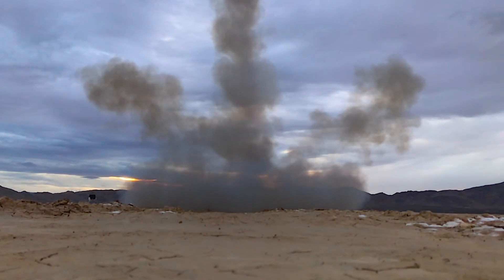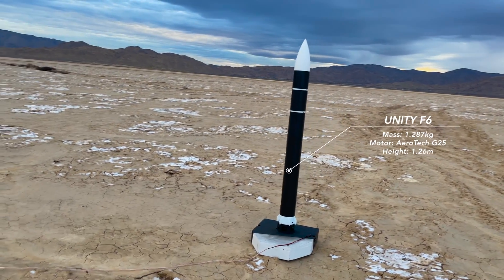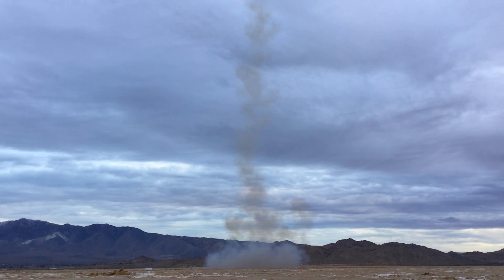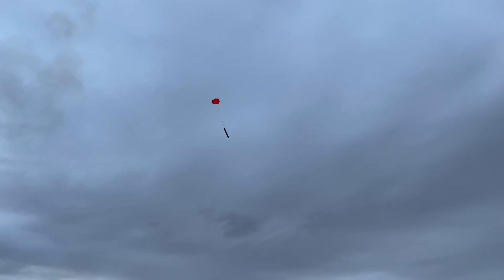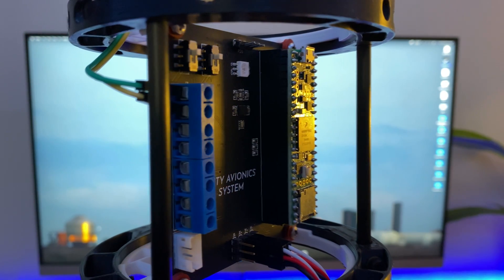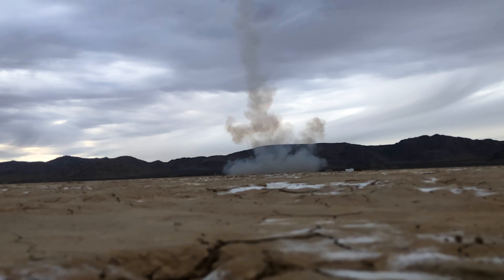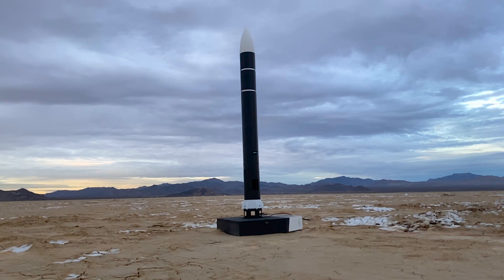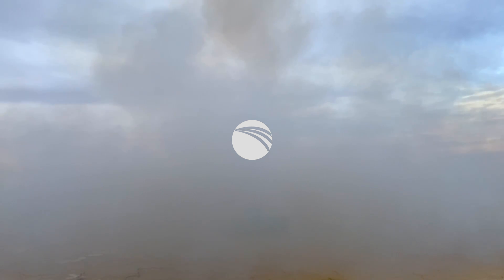Successful TVC Flight | Unity Flight 6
Hey Everyone! Unity Flight 6 was the first in a series of test flights to reach higher altitudes while remaining stable under thrust vector control. The systems that were tested in this launch will help pave the way for much higher launches and landings.